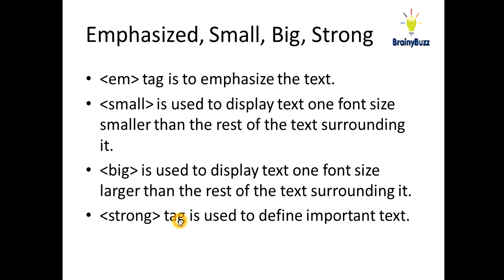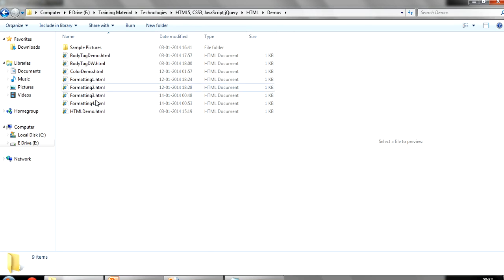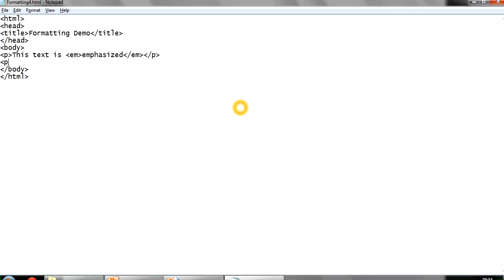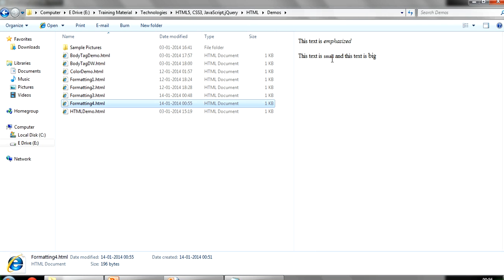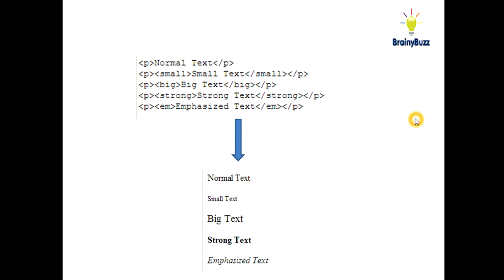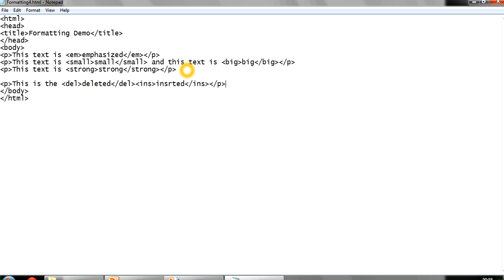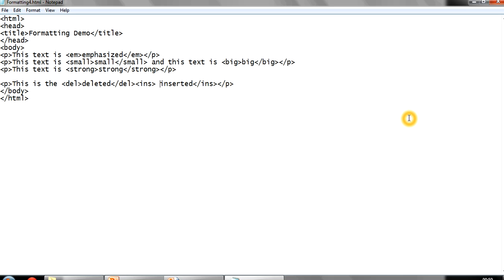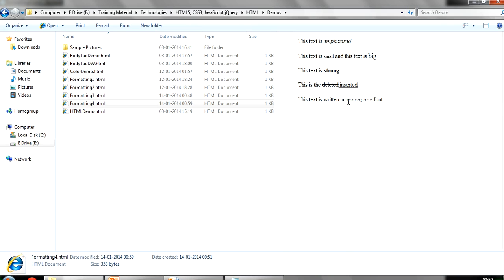9 HTML Formatting Part 4